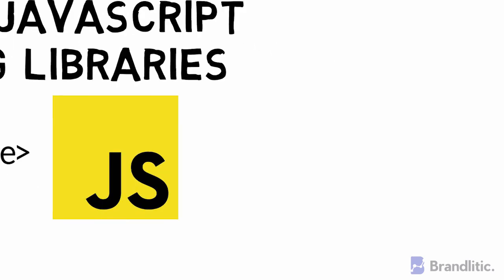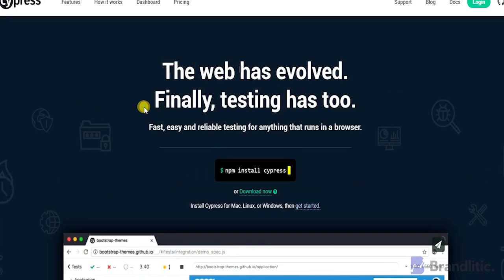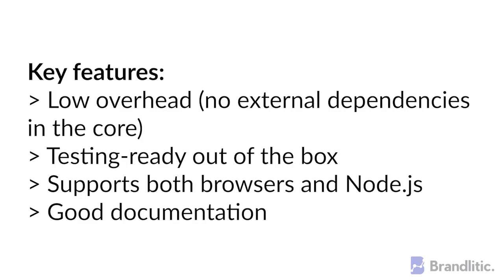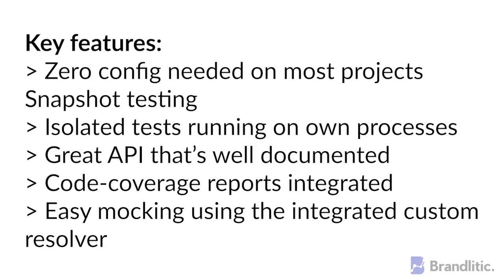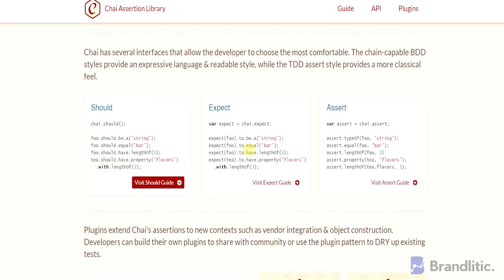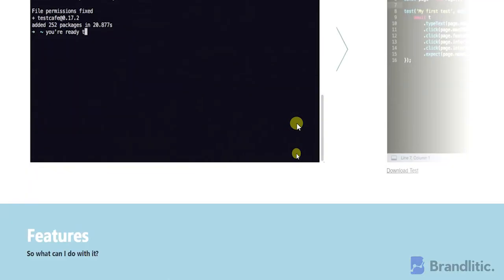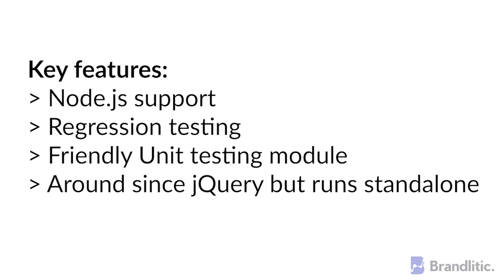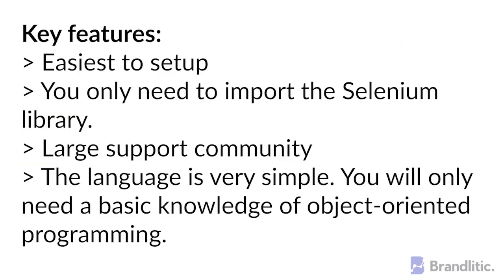9 Best JavaScript Testing Frameworks & Libraries To Use | Top JS Testing Frameworks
We are progressing towards an era of automation. And JavaScript is no longer referred to as a developer-only programming language.
With the increasing demand for automation testing, JavaScript testing frameworks have emerged to fulfill different purposes. Some are fit for unit testing, while others are made for E2E(End-to-End) testing. So, to help you, I bring you the list of 9 Best JavaScript Testing frameworks, tools & libraries to use in 2020 and make testing easier.

Did I miss anything for this list of Best JavaScript Testing Frameworks? Feel free to recommend me in the comment section below.